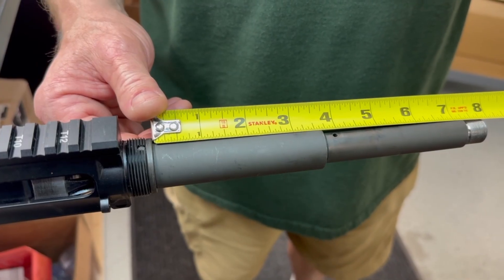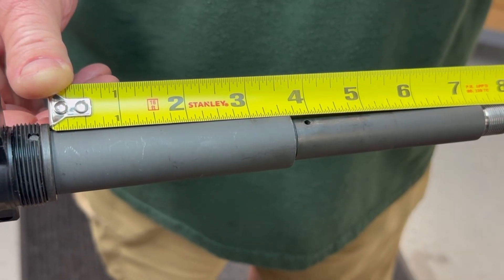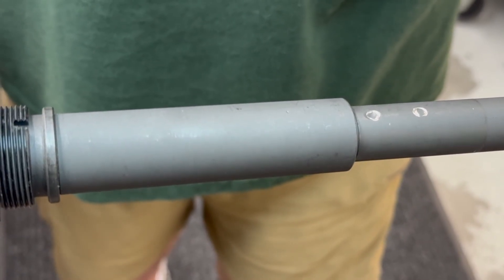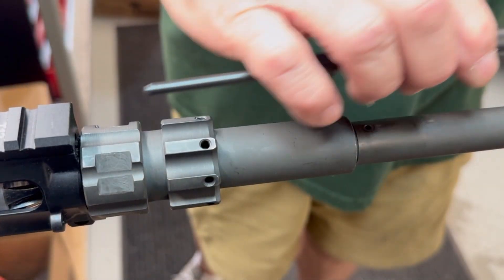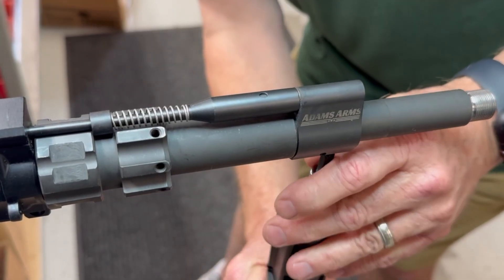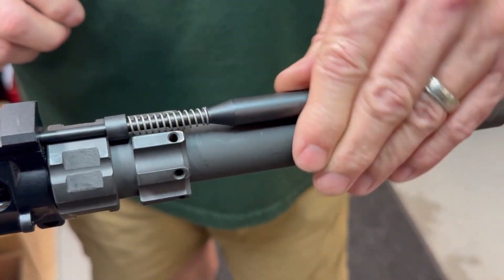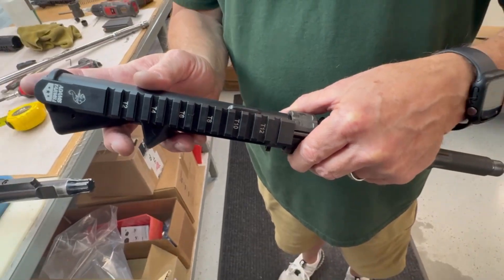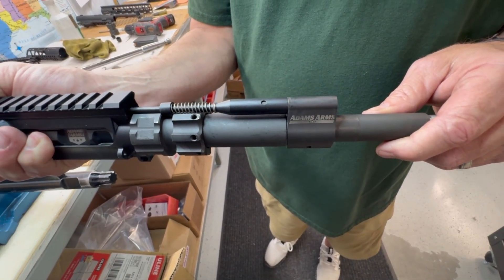Adams Arms Piston Kit Install *Updated 2025*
This video demonstrates proper installation of a piston conversion kit for 300 BLK. This also works for 5.56/223/6.5 Grendel/7.62x39 -  but some barrel manufacturers have different gas length dimensions for piston length gas systems. The video shows whether or not you need to use the spacer included in the kit.